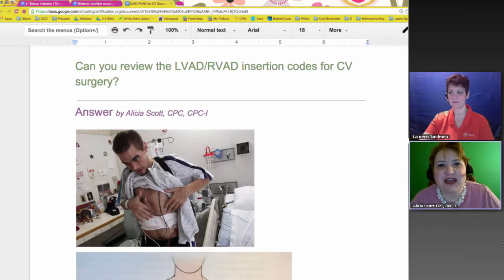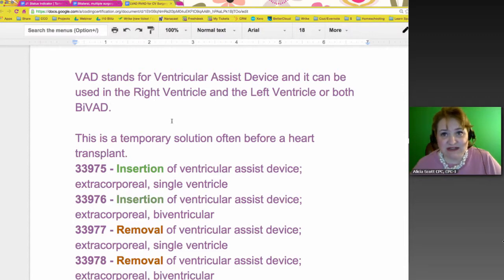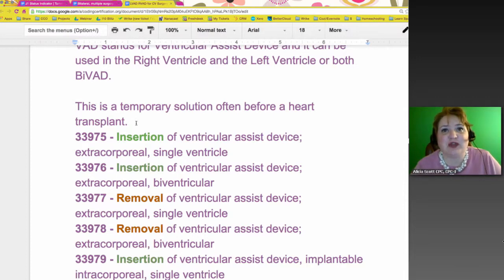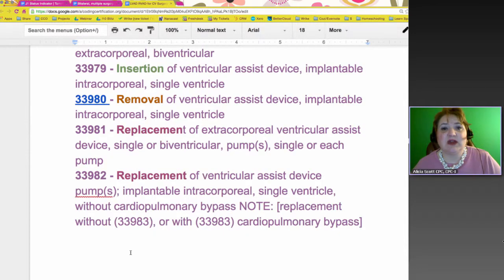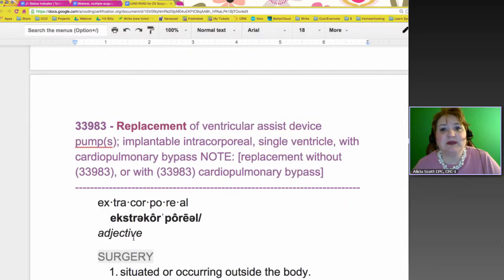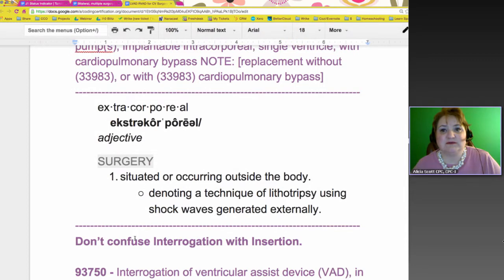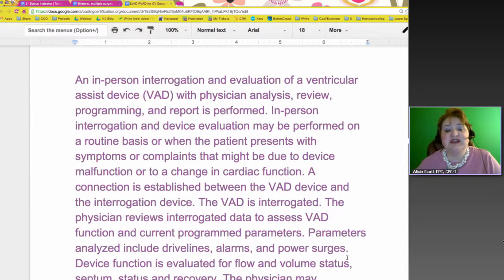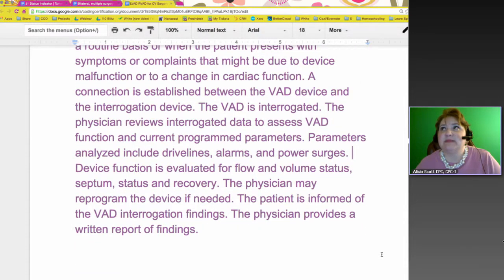Review of LVAD RVAD Insertion Codes | Medical Coding Training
This was very exciting, so whoever submitted this question, I really appreciated it because after I did the research, I didn’t know as much or hardly anything about this subject. I particularly like cardiology.

Q: Can you review the LVAD/RVAD insertion codes for CV (cardiovascular) surgery?

A:  Actually, when I first looked at that, I thought, “Oh, my word, I don’t even know what a VAD is” and then it clicked as soon as I pulled it up. And then, “Oh, yes, I know what that is.”

But, it is an assistive device, it’s a ventricular assist device, is what that stands for. And you can have a left and you can have a right, because you have a left and a right ventricle in your heart. Ultimately, what this is is it allows you to live a little longer when you need heart surgery.

This first guy here, he is actually 20 years old, he was a professional athlete and he had a heart attack. So, you can see the surgery where they went in and I’m going to explain a little bit more how this is set up, but this was keeping him alive until he got a heart transplant.

This is what it actually does, you have this device right here that goes into the aorta and then down into the ventricle. This one is going into the left ventricle so this would be an LVAD (left ventricular assist device). Then, there is this supply line and it literally is plugged into a motor and there’s a battery pack, you have to have two battery packs.  You walk around with this everywhere you go, 24 hours a day. That literally keeps you going, literally keeps your heart going.

This is called a “drive line.” It’s very important to know the drive line when you go to coding this, because there’s a lot of codes that surround the drive line and complications that can happen.